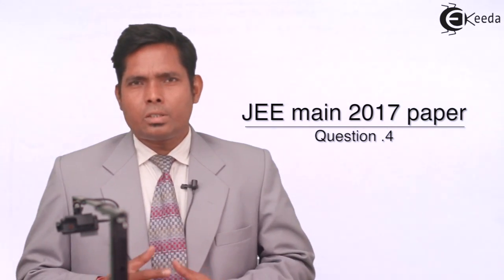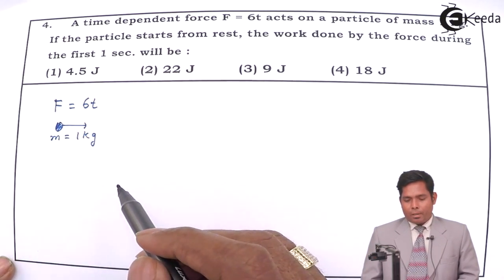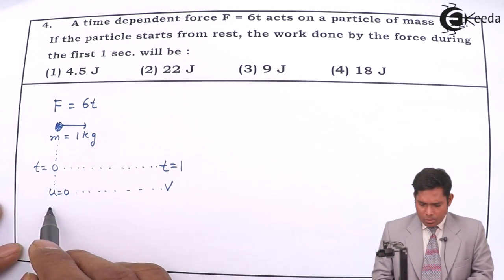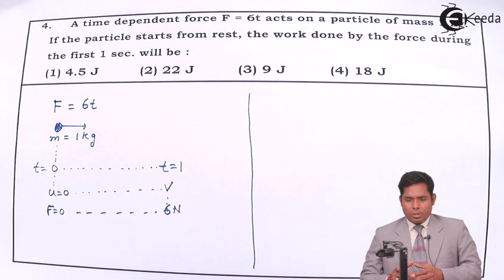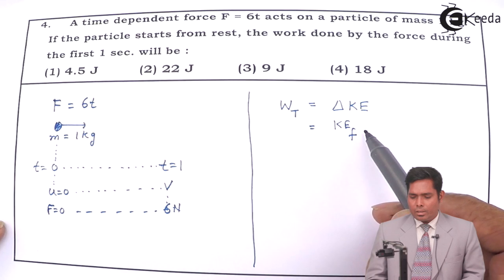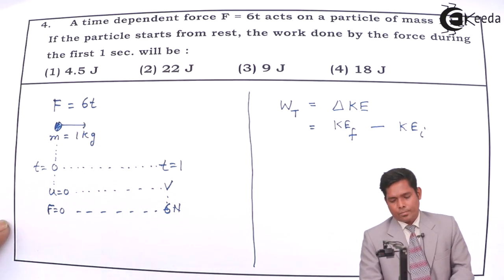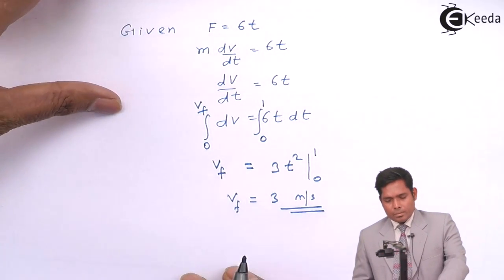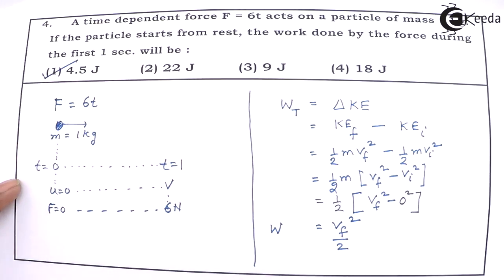JEE Main 2017 Physics Solution - Question 4 - IIT-JEE Main Physics Paper Video Solution | Ekeeda.com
Happy Learning : )